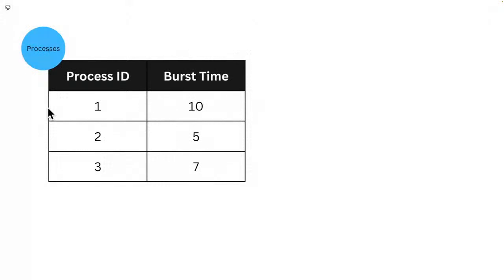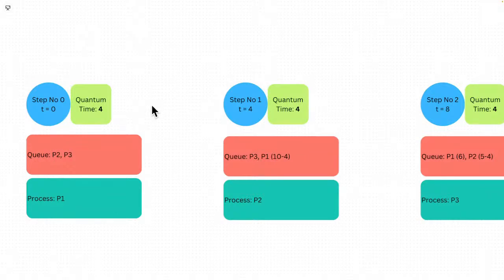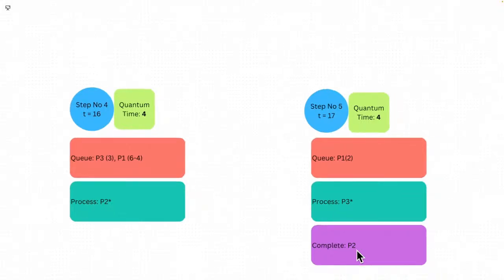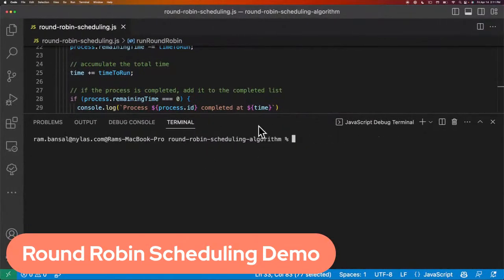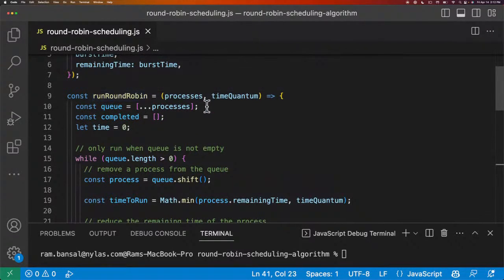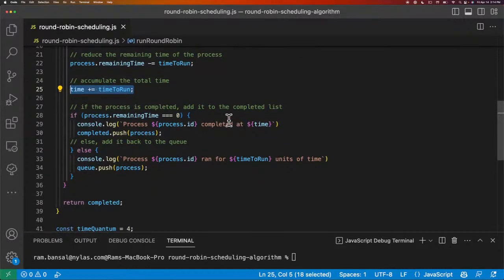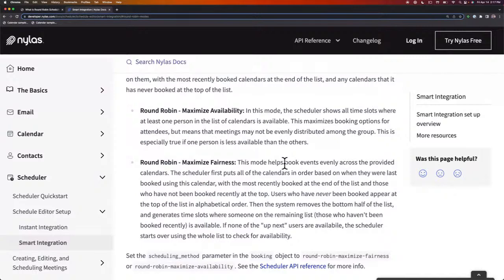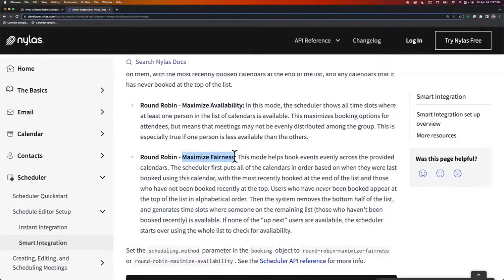Exploring Round Robin Scheduling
Join Blag and Ram as they talked about Round Robin Scheduling.